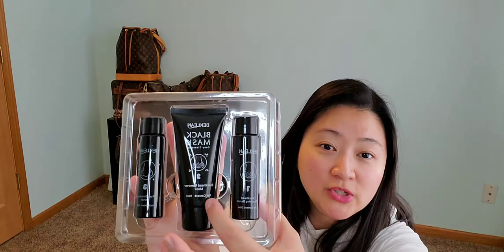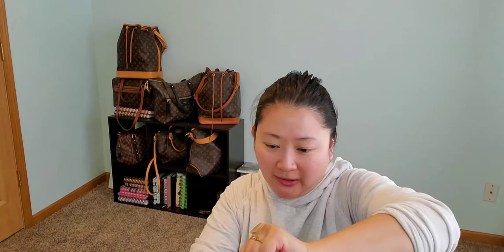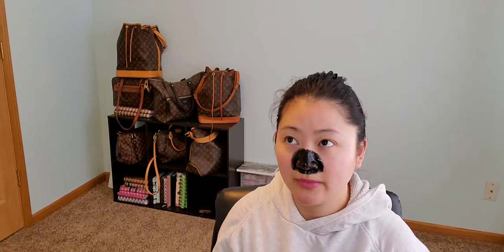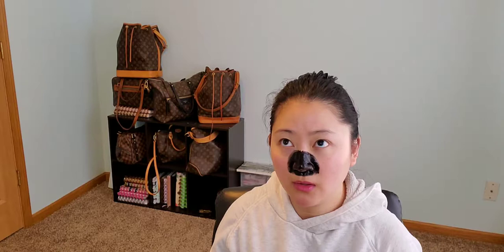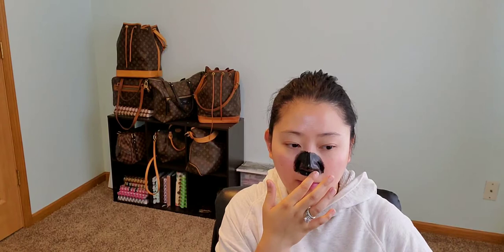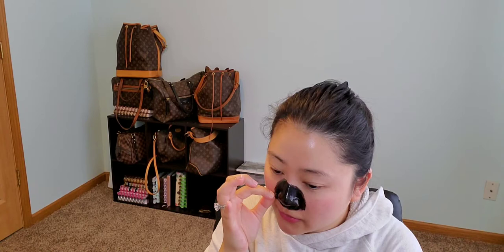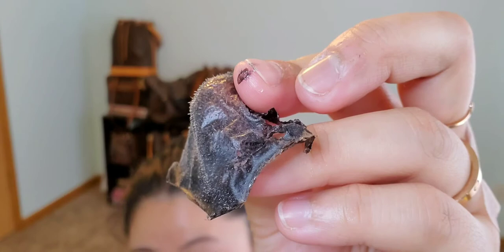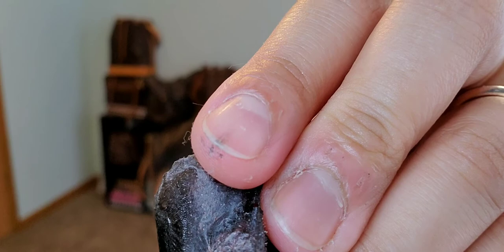Beklean Black Mask | Get Rid Of Blackheads! | Does It Work??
Where to get this

Makeup Remover